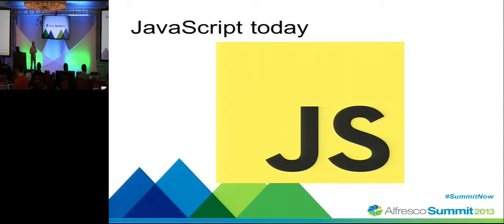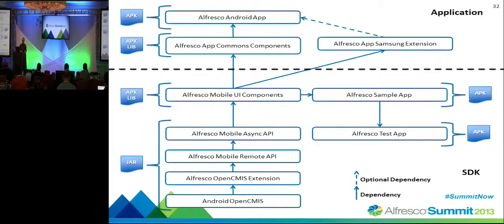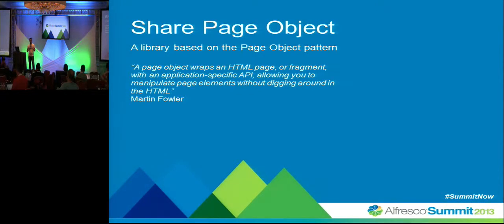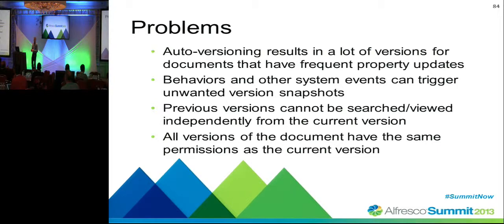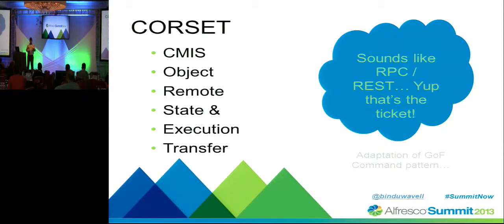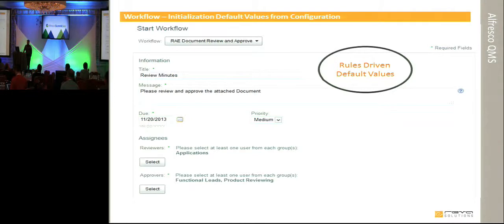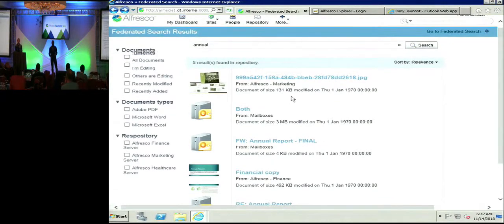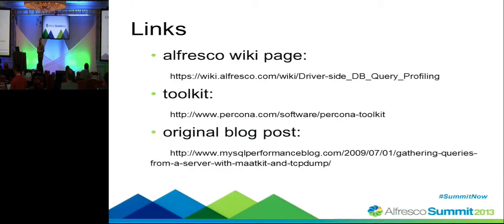Alfresco Summit 2013: Boston Lightning Talks #3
Bindu Wavell, Chief Architect at Zia Consulting
David Webster, UI Engineer at Alfresco
Dimy Jeannot, Solutions Architect at Armedia
Jean-Marie Pascal, Mobile Engineer at Alfresco
Jim Nasr, Chief Executive Officer at Armedia
Michael Suzuki, Senior Developer at Alfresco
Richard Esplin, Community Technology at Alfresco
Romain Guinot, Solution Engineer at Alfresco
Tony Parzgnat, Technical Architect and Senior Project Manager at Technology Services Group

Lightning talks are fast-paced and fun. The presentations are strictly limited to five minutes. This session consists of presentations targeted at a technical audience.

Ignite-style presentations (auto-advancing slides):
00:45 Grunt: Using JavaScript to Build JavaScript, David Webster
06:25 Alfresco Android : Continuous integration, Jean Marie PASCAL
12:30 Using Selenium Automation on Alfresco, Michael Suzuki

Classic presentations:
18:30 Advanced Versioning and Security Management in Alfresco, Tony Parzgnat
24:20 The CORSET Content Management Design Pattern, Bindu Wavell
29:05 Quality Management System on Alfresco for ISO or FDA Compliance, Eswar Eluri
35:40 Federated Search with Alfresco, Jim Nasr and Dimy Jeannot
40:40 Quick and Detailed Database Profiling with Percona Toolkit and p6spy, Romain GUINOT